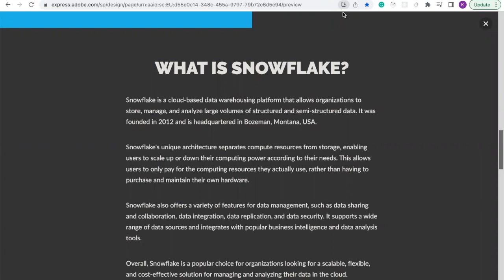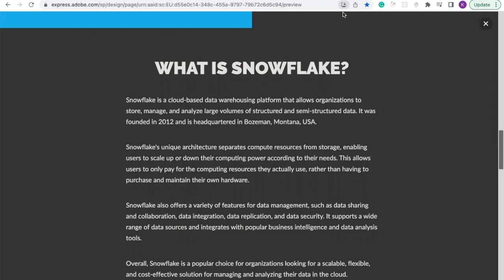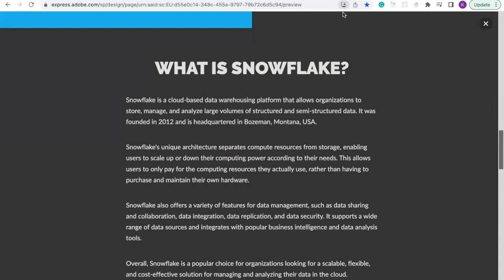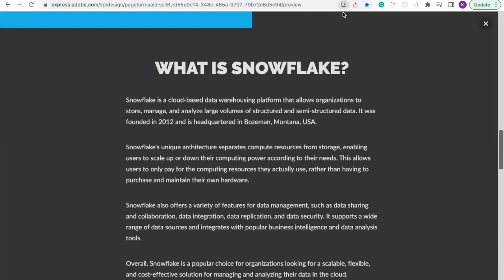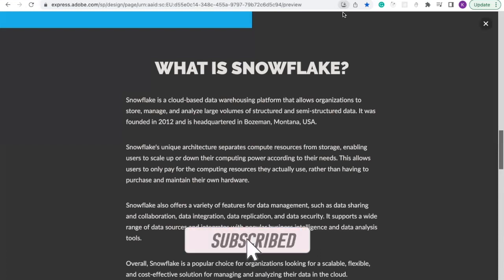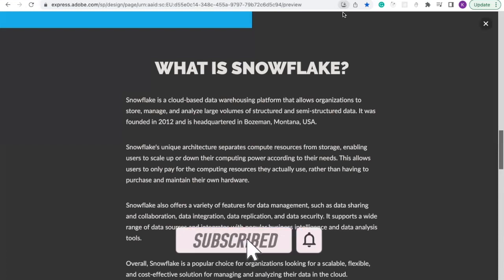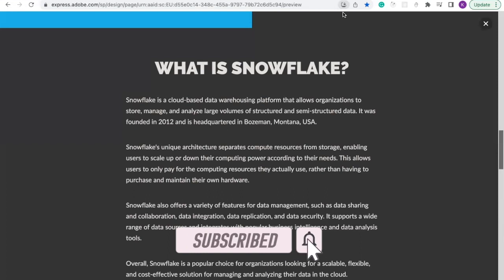Complete Snowflake Tutorial From Beginner to Pro - What is Snowflake? | Tutorial #2